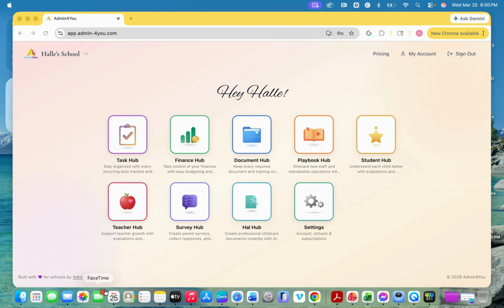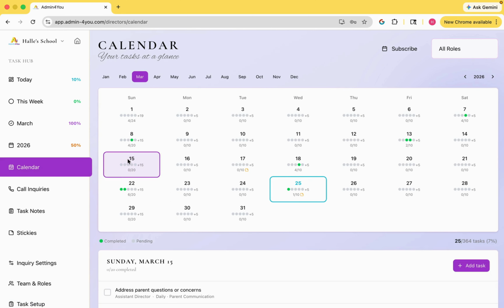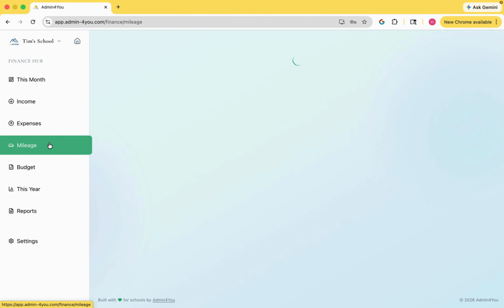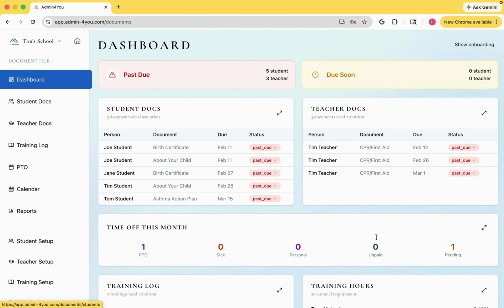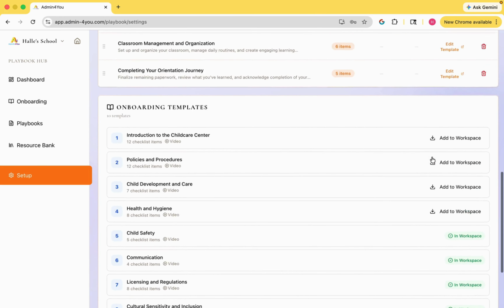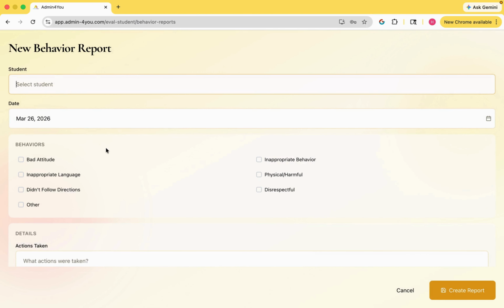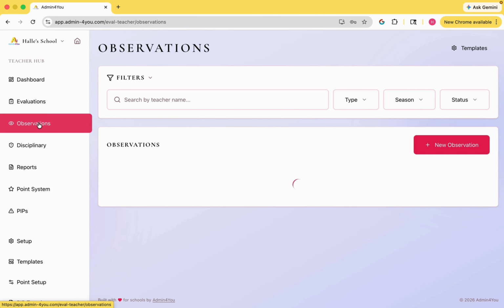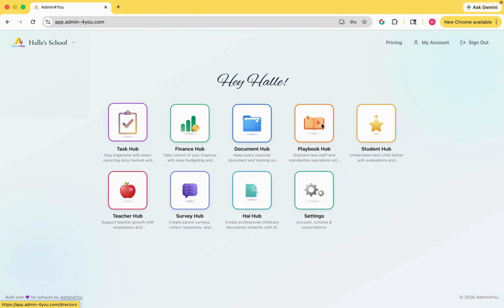Admin4you The Hub System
Take a quick tour of the entire Admin4You Hub System — the all-in-one operating system built specifically for childcare owners, directors, and administrators.

This is your INTERNAL SYSTEMS command center - for your school!

In this video, you’ll get a fast walkthrough of all the hubs so you can see how the system works together to organize every part of running a childcare program.

The Hub was designed to eliminate scattered systems, endless paperwork, and the overwhelming amount of responsibilities childcare leaders manage every day.

The Admin4You Hub System centralizes the invisible work of childcare leadership into one organized platform so you can spend less time managing chaos and more time leading your program.

If you're a childcare director or owner looking for better systems, stronger organization, and simplified operations, the Hub was built for you.